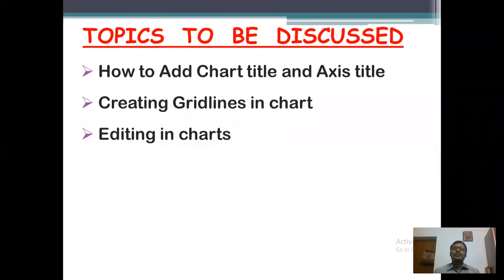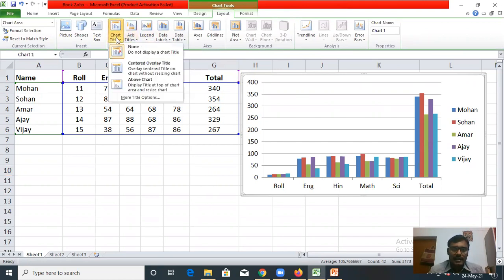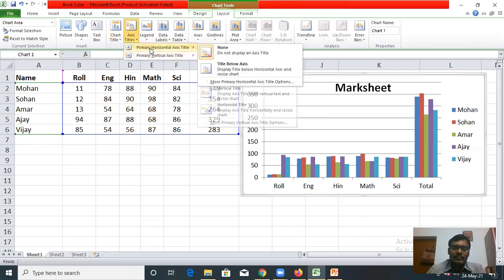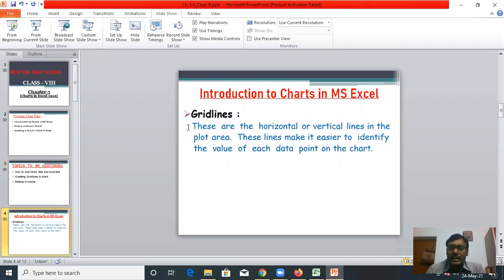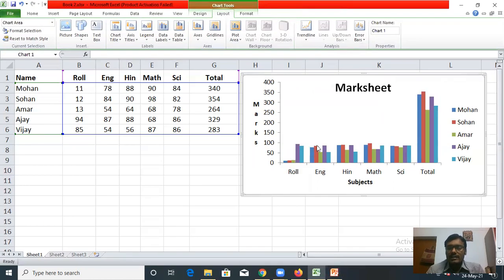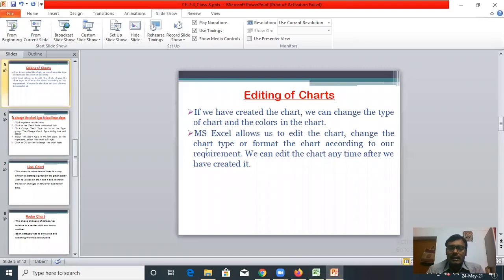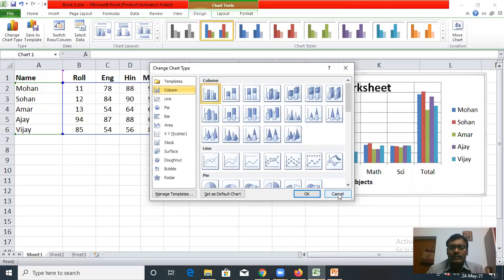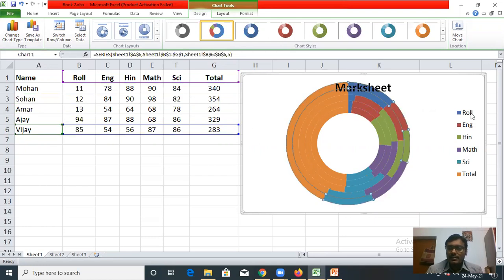video-2021_class-8_ch-3.4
Editing of Charts